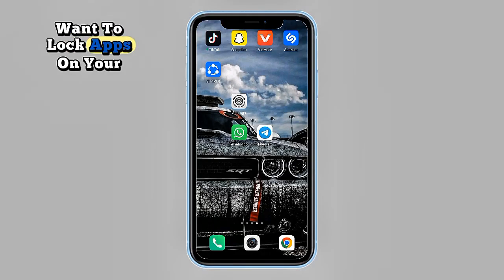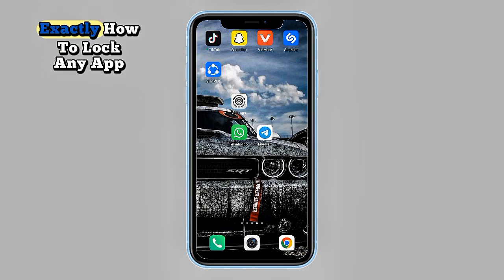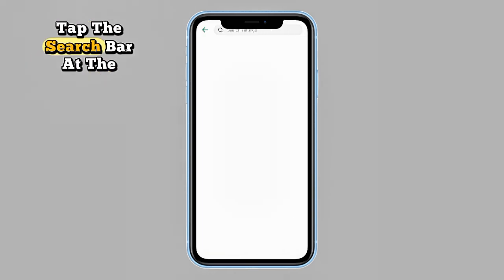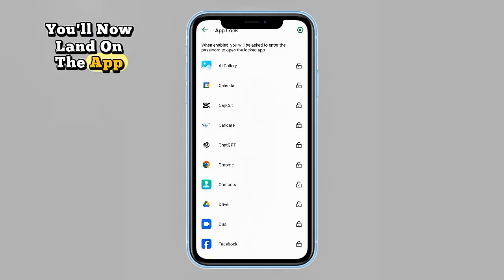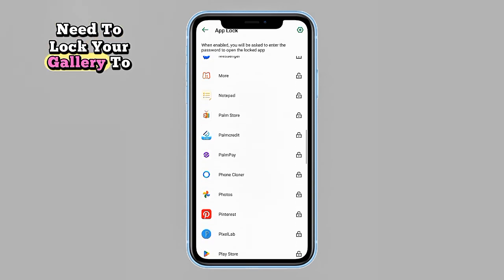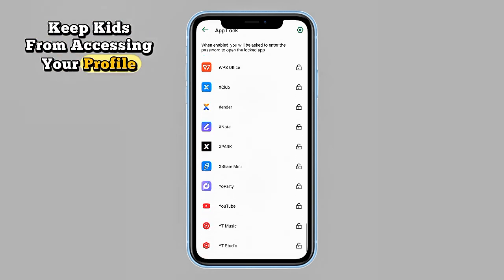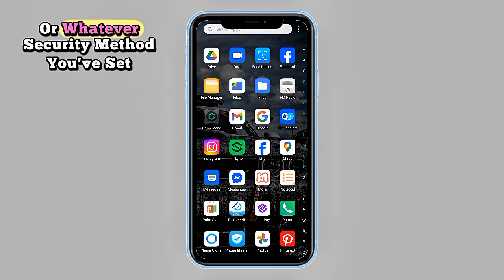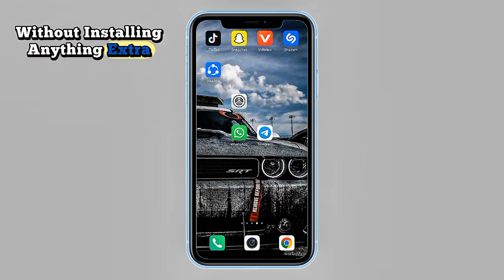🔒 Lock Any App on Android Without Installing Anything! | Super Easy Guide (2025)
In this video, you'll learn how to lock any app on your Android device without installing any third-party apps. Whether you want to protect your PayPal, Netflix, Amazon, or Gallery — this built-in Android trick gets it done in just a minute. It's quick, secure, and works on most modern Android phones. Watch till the end and take control of your privacy today!